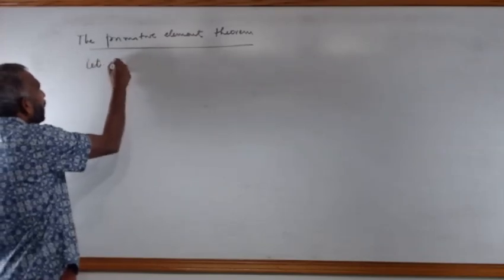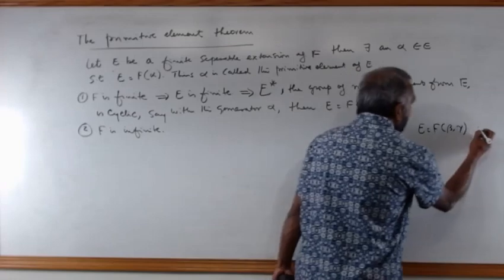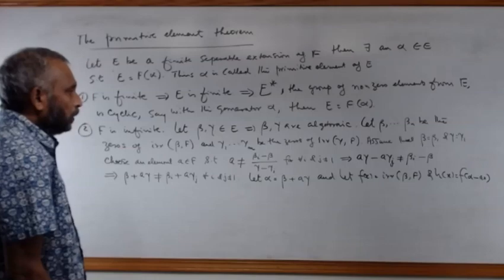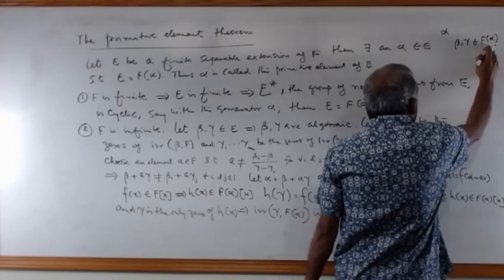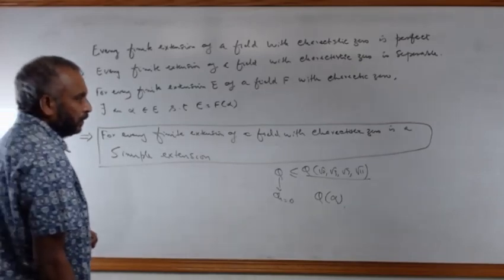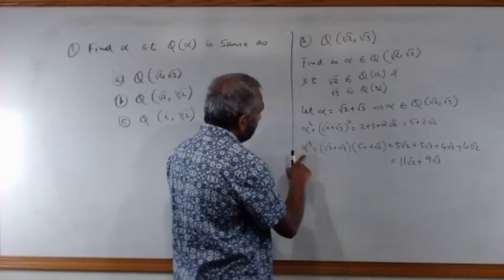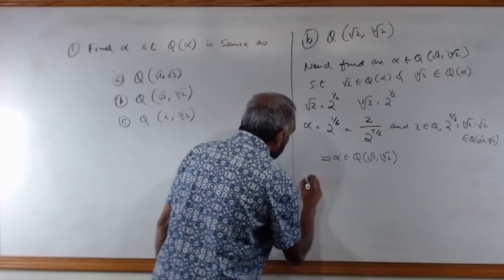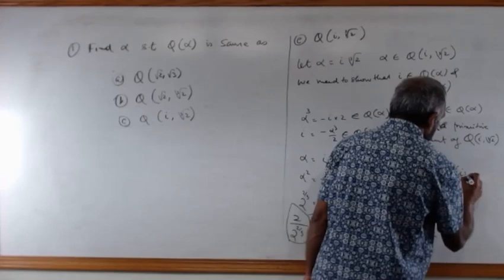Introduction to Galois Theory - Separable Extensions - Part 40